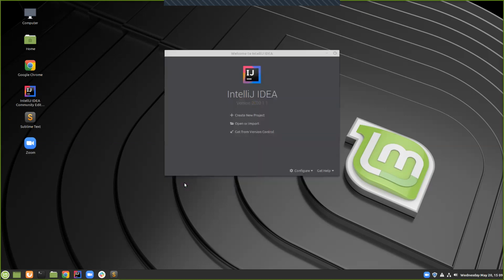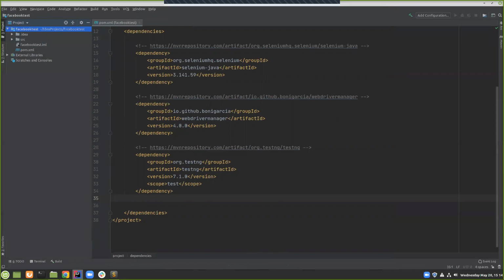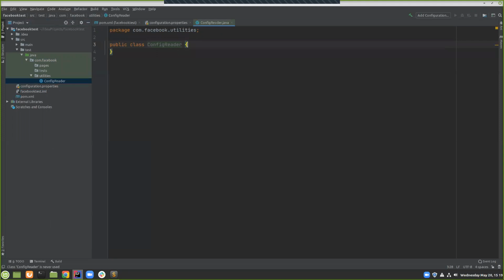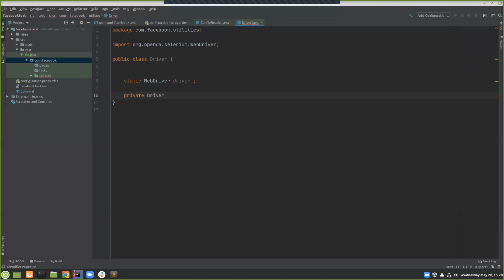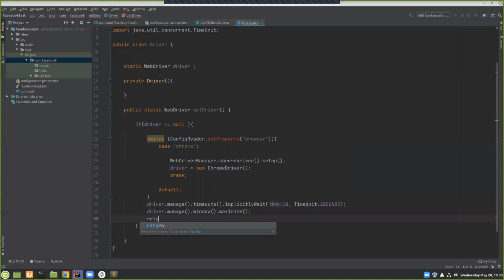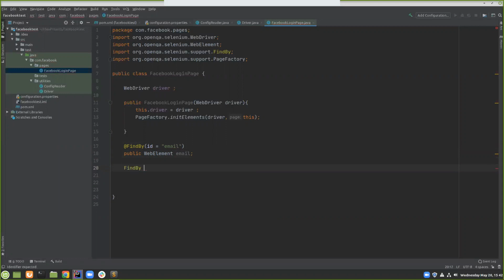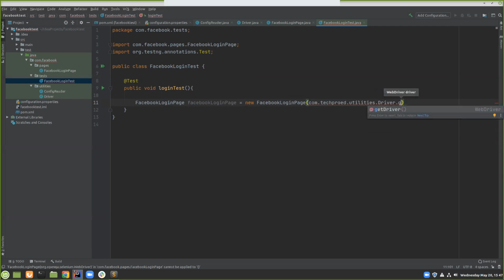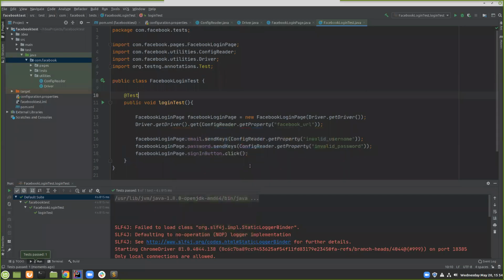Create a framework with TestNG on Maven with using IntelliJ and Test Login Function on facebook.com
Create a framework with Java - TestNG on Maven with using IntelliJ and Test Login Function on facebook.com